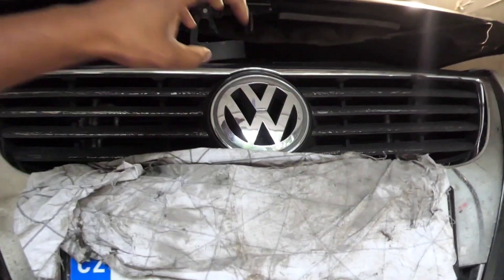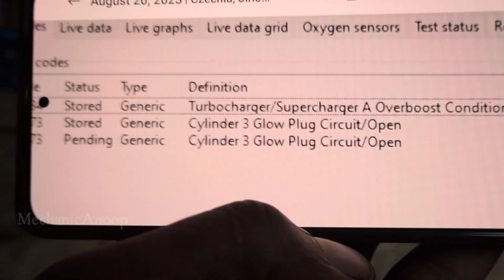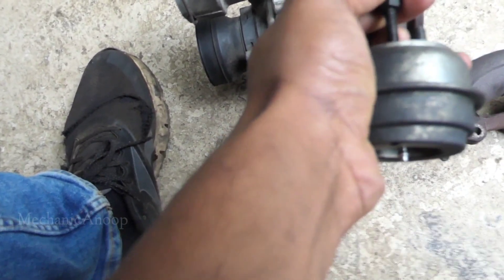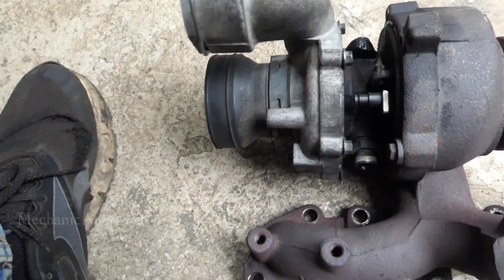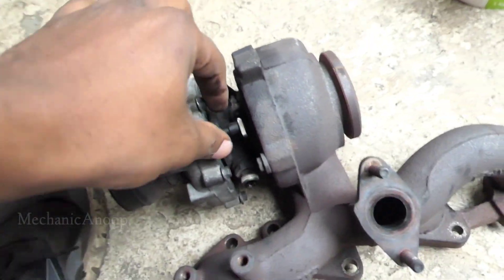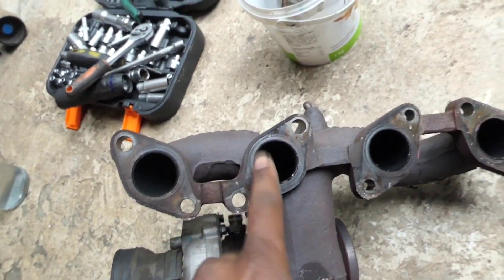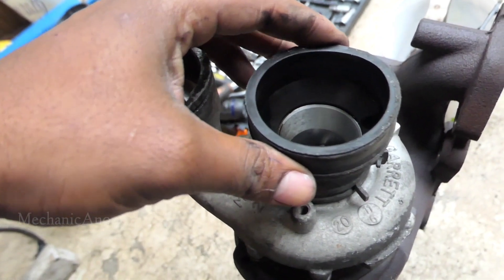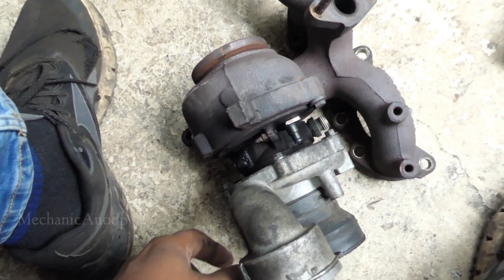Turbo overboost explained (English).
Explaining what is over boost and how check it and repair it.

Vehicle in the video : VW Passat 2.0 TDI B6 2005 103kw.

Detected DTC : P0234 Turbocharger / Supercharger A Over boost condition - Generic